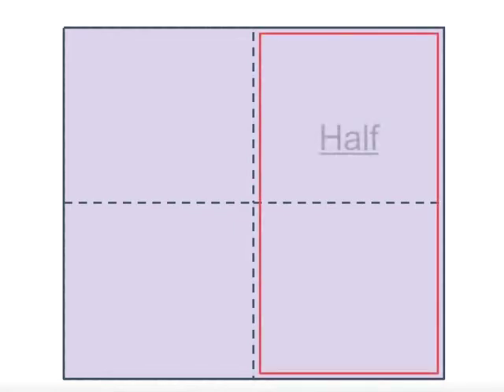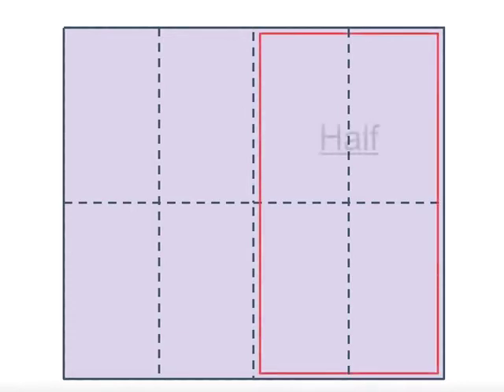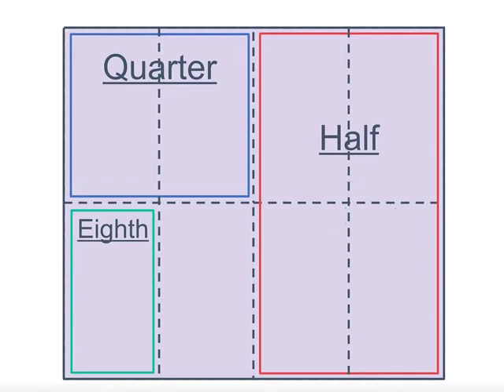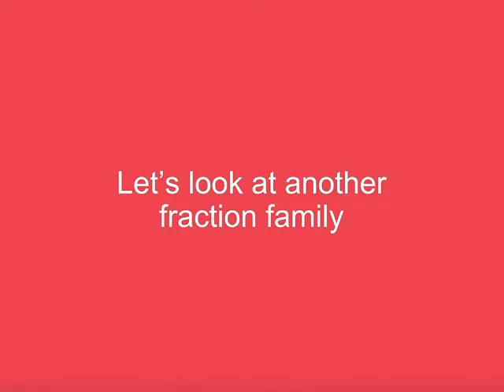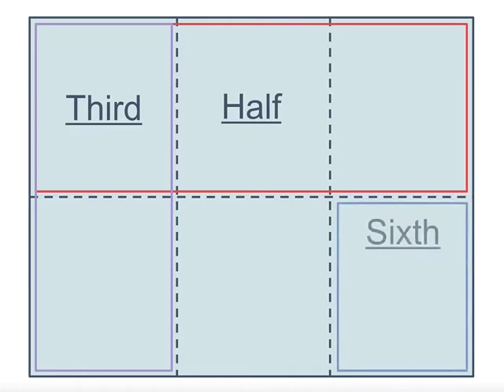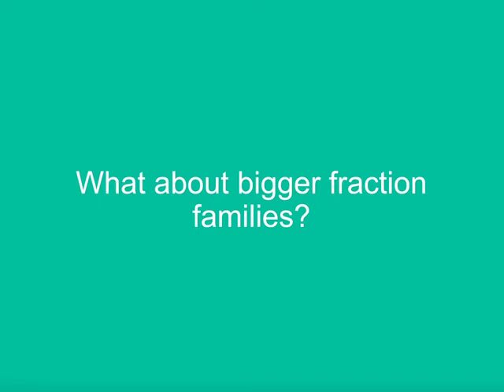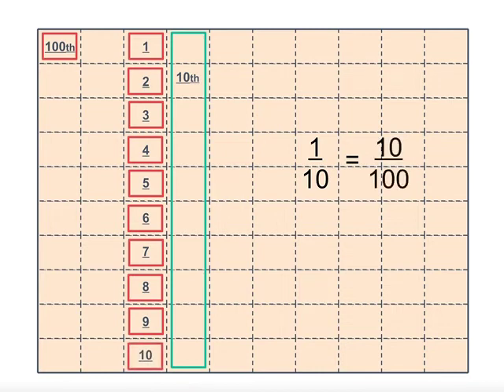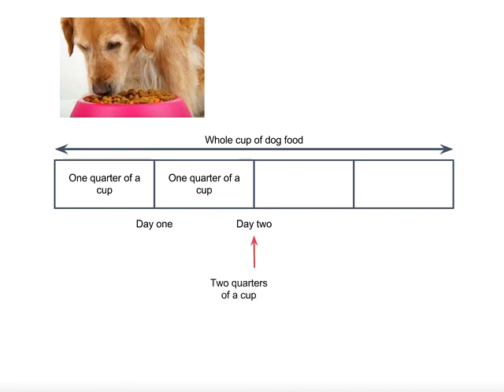What are equivalent fractions? | Mathspace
When thinking about fractions as equal, it helps to be able to think about them as a fraction family. For example, halves, quarters and eighths go together and we can draw a diagram to help understand them.